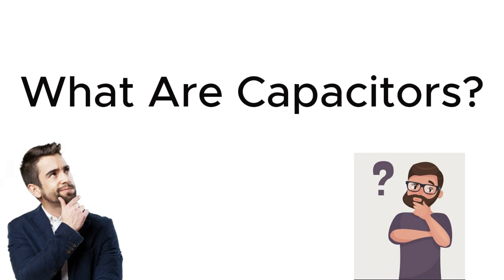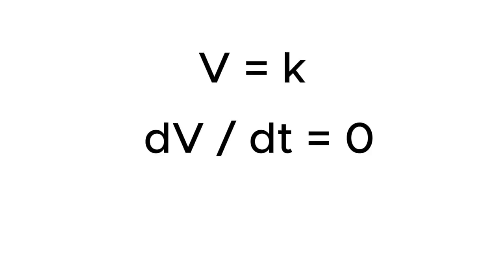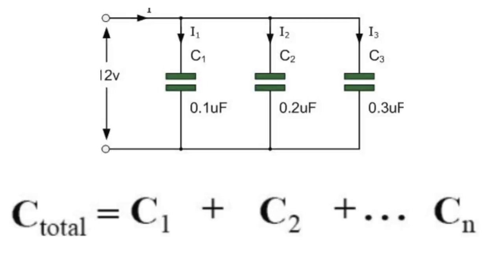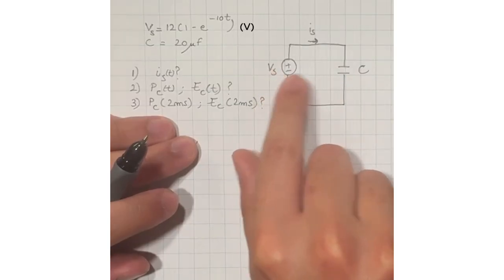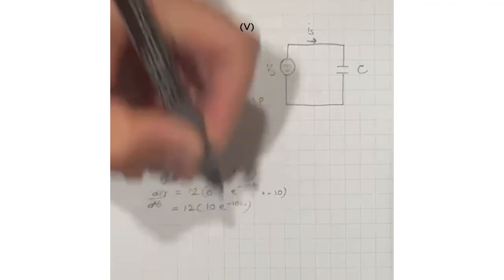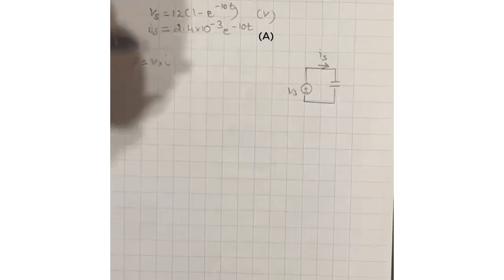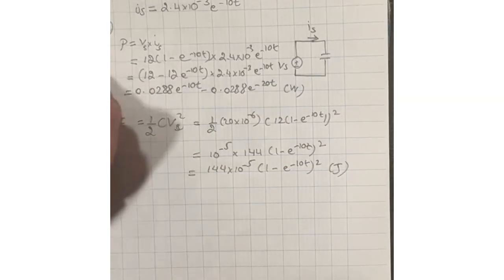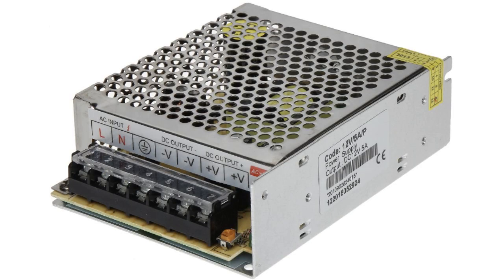Capacitors - Jeremie Moussa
In this video, I explain the definition of capacitors and  present the formulae used in dealing with them followed by solving a simple problem that I designed and finally exploring their use in real life and why they matter.